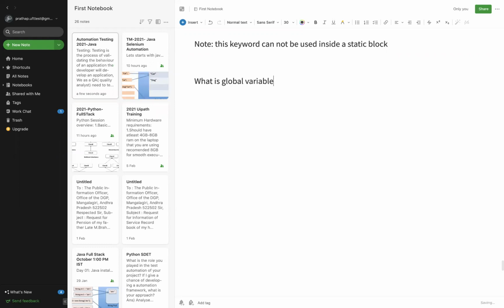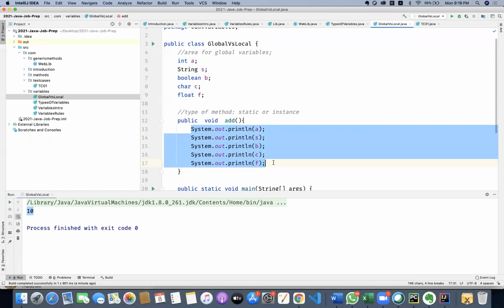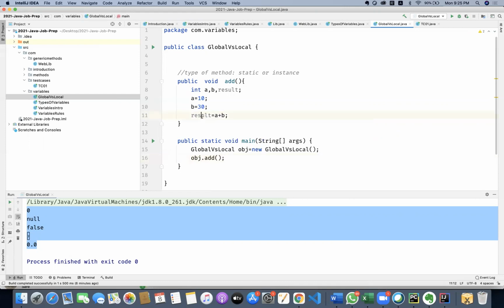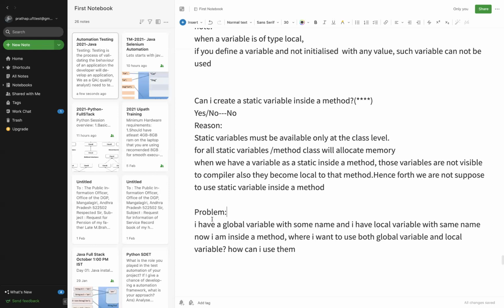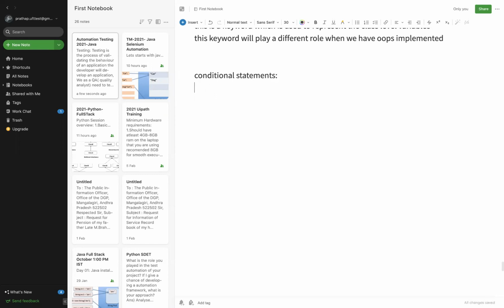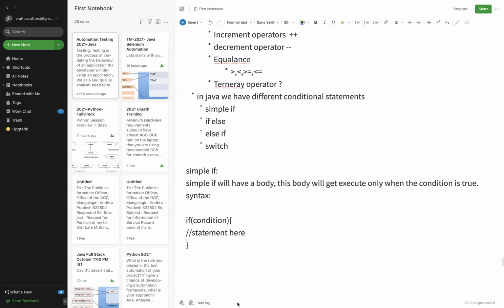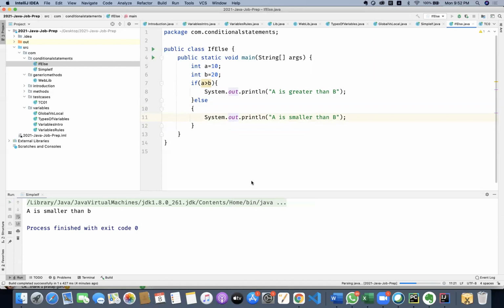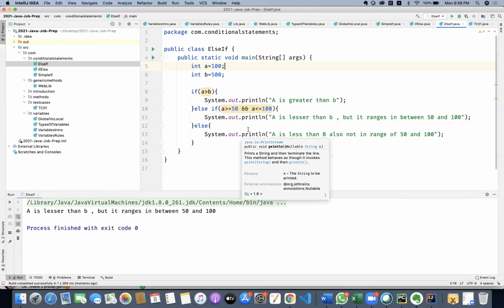Automation Testing(Selenium with Java) Day -04